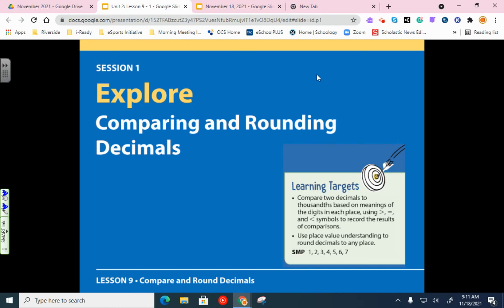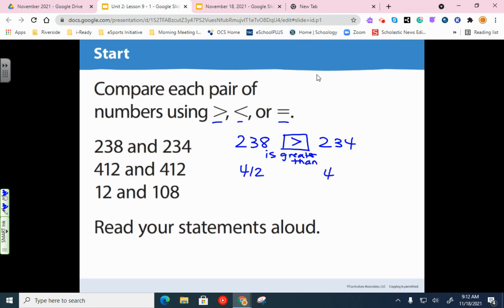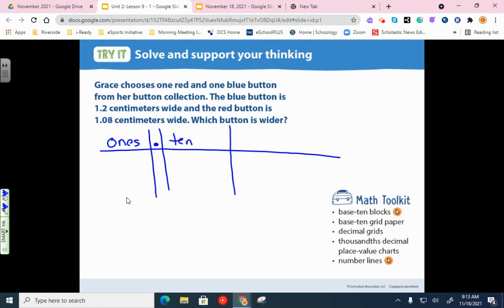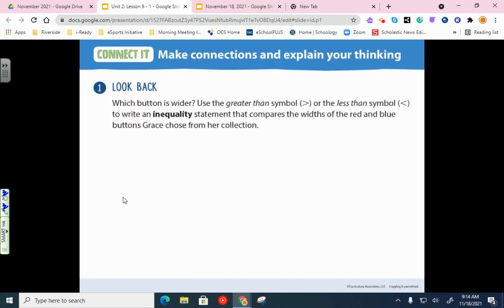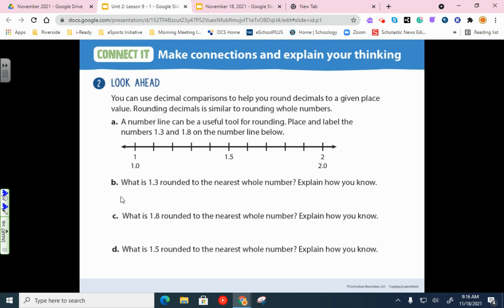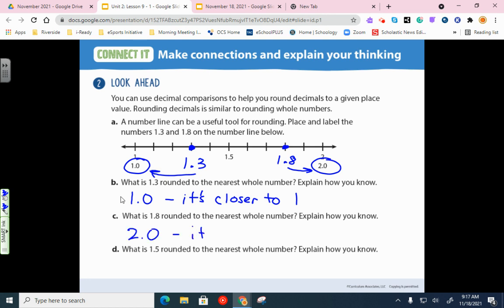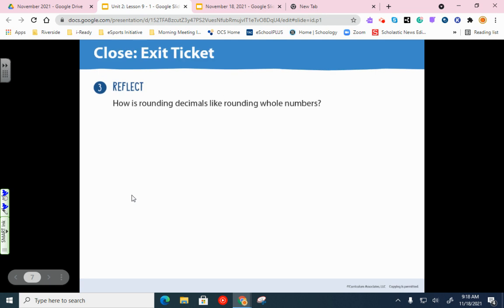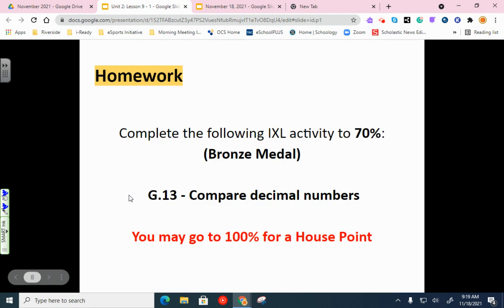Unit 2: Lesson 9 - 1